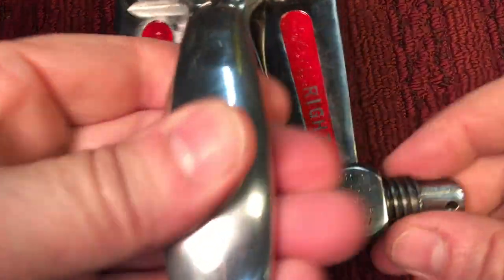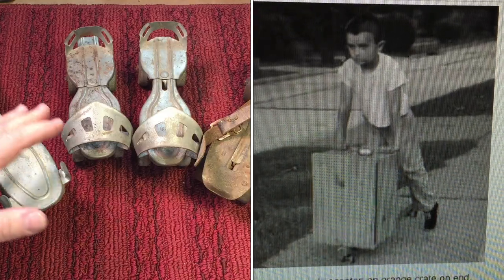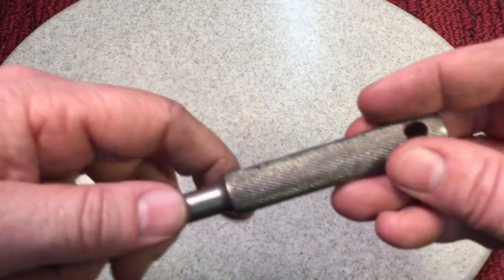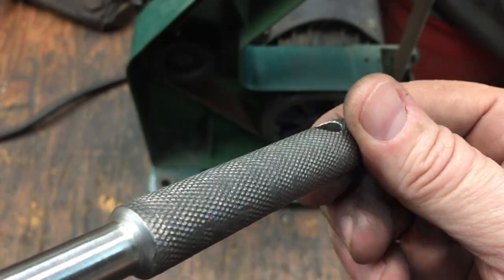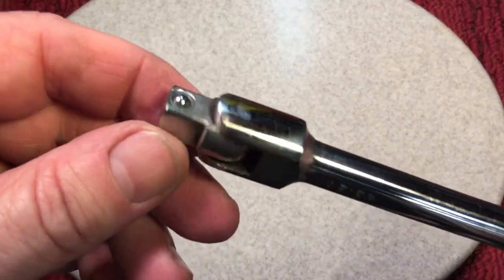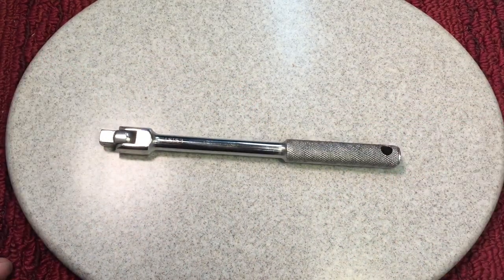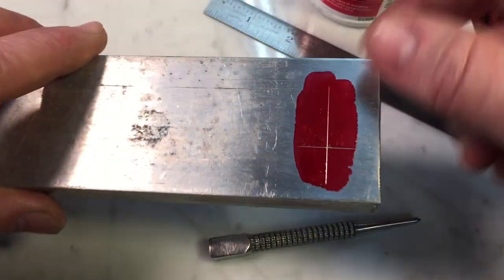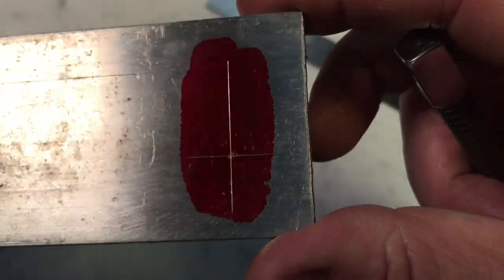MMM SK Breaker Bar, Euler's Disk, Optical Punch.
Euler's Disk Buy